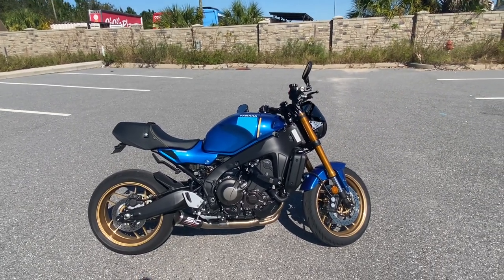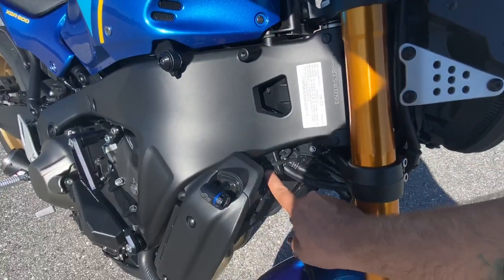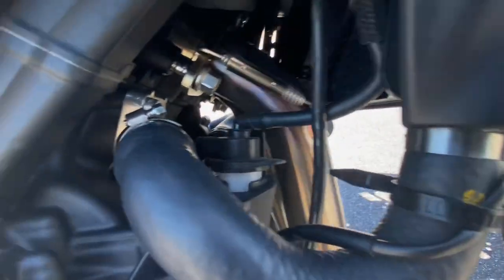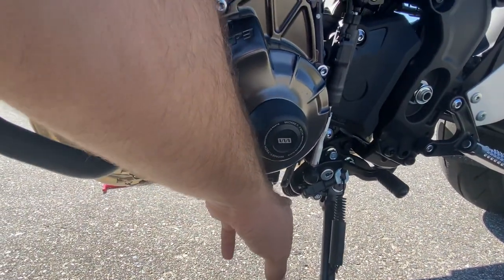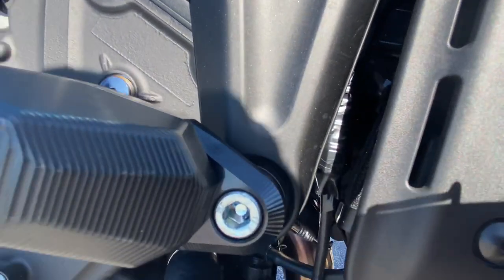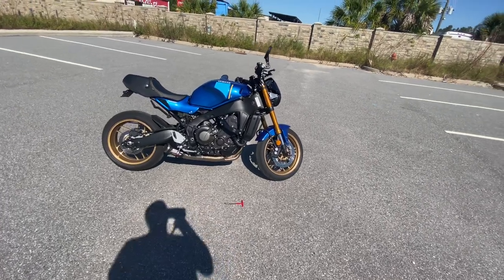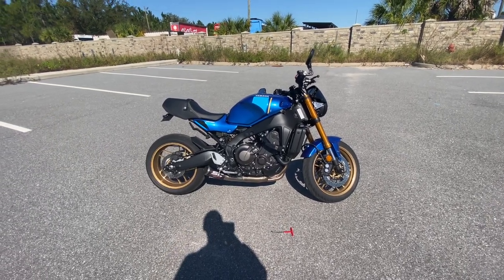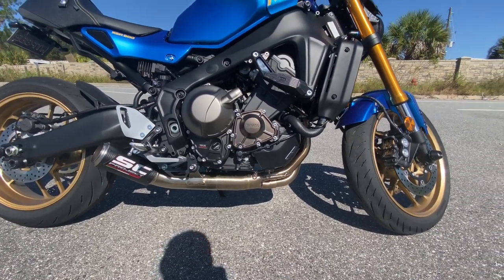2022 Yamaha XSR900 SC Project CR-T install overview and sound clip!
Hit up @MotovationUSA for your SC Project purchase!

Motorcycle Exhaust Spring Hook, T...

Tools needed
Quarter inch ratchet
10 mm shallow well
12 mm shallow well
Long and short extensions (use quarter inch for most room)
17mm wrench or O2 sensor socket
Ujoint for sockets
Snips
4mm Allen head (bring an Allen set)
Bungees/hooks(if you remove radiator completely

Zip ties

Spring puller tool